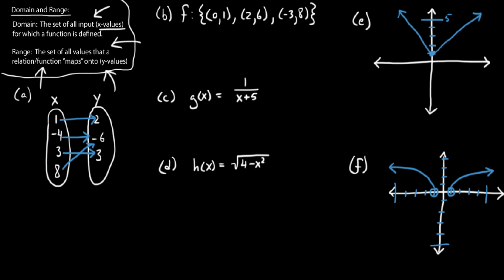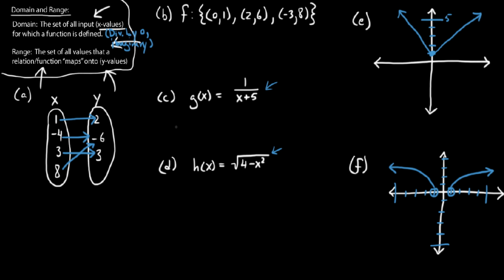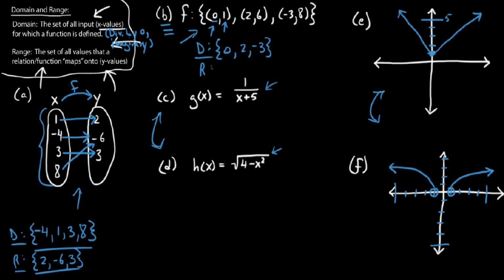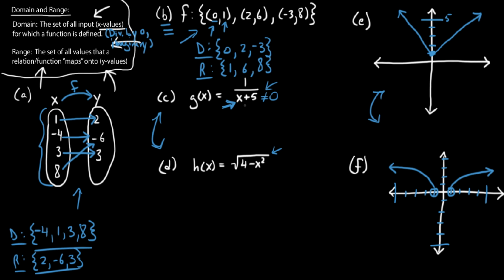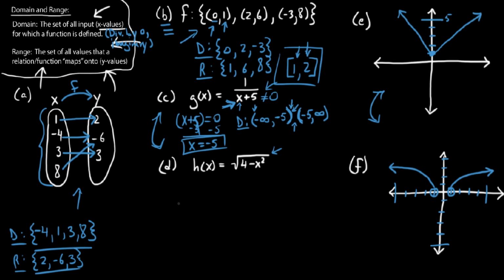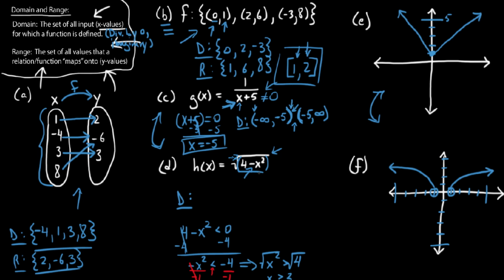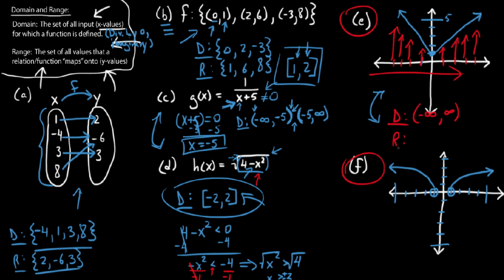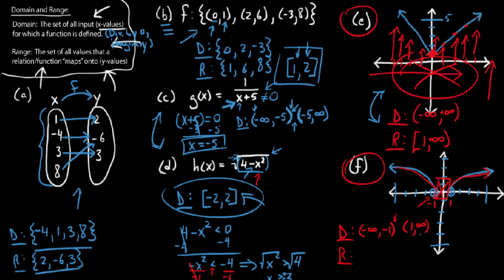Domain and Range Definition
This video discusses the concepts of Domain and Range, and also how to determine the Domain and Range given different representations of relations/functions.